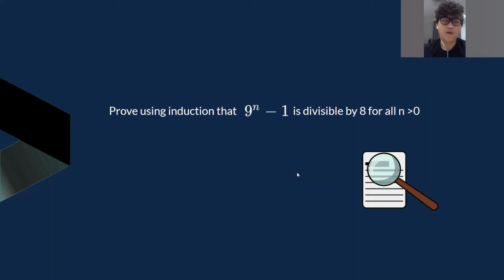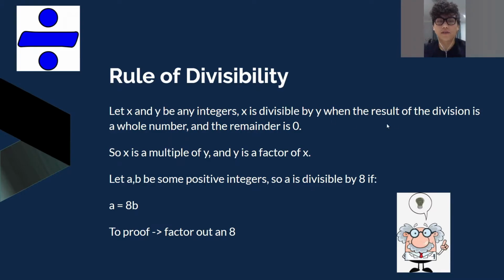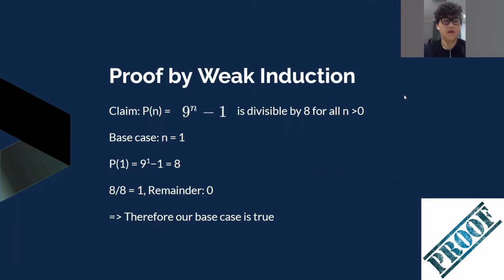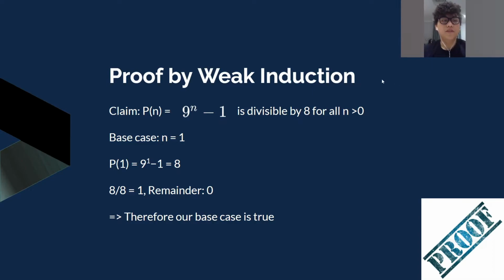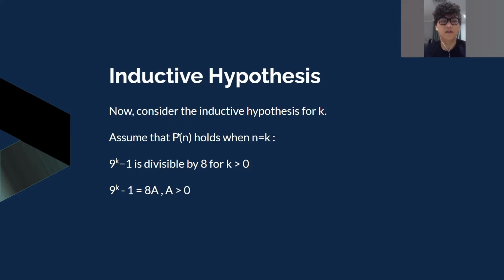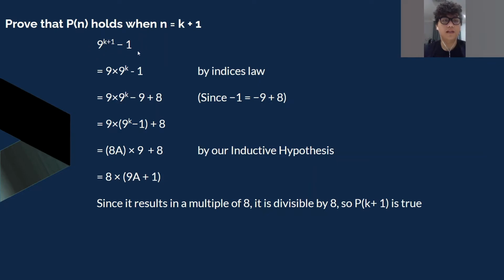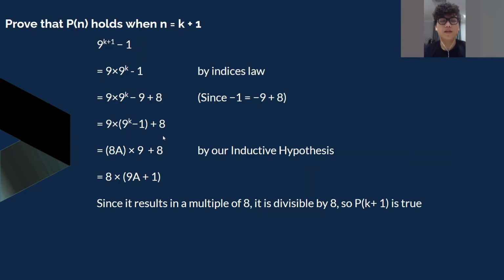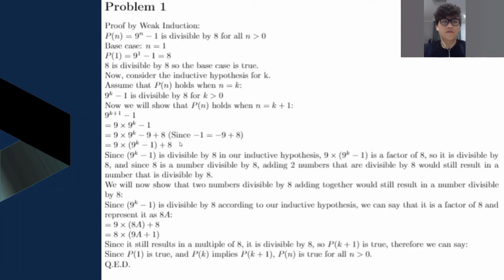Final Project Phase 2 CS1800 - Prove by induction that 9^n -1 is divisible by 8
Short and Simple Inductive Proof by Bao Son Nguyen (Noah) at Northeastern University